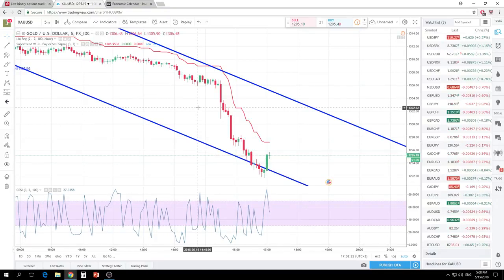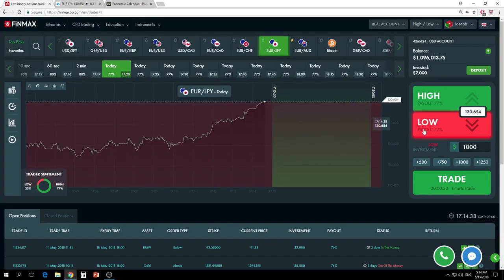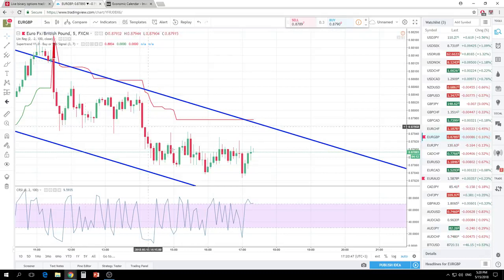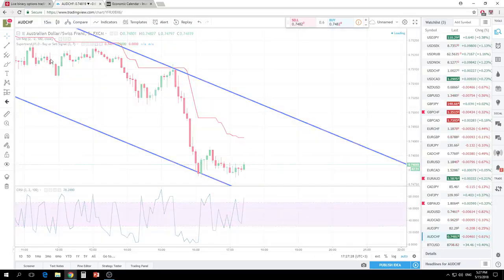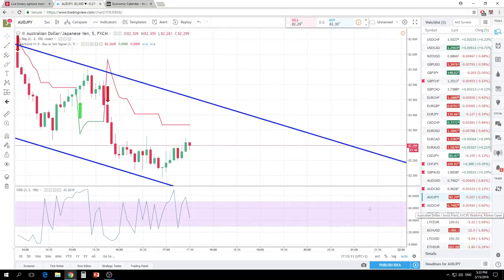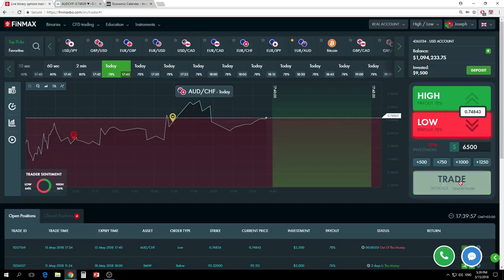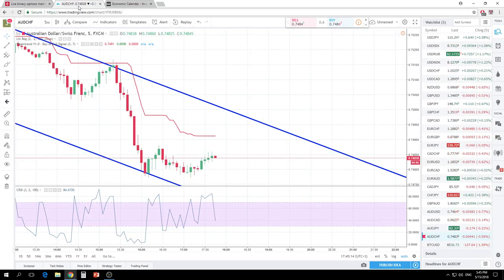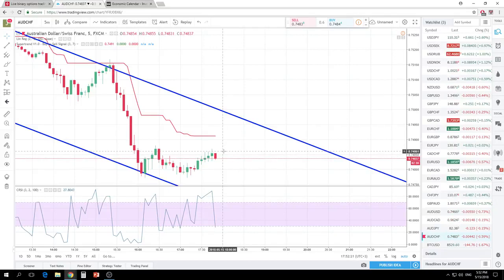Webinar 15.05.2018 | Finmax.com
Joseph Barto - Live trading - Commodities and trading opportunities on them